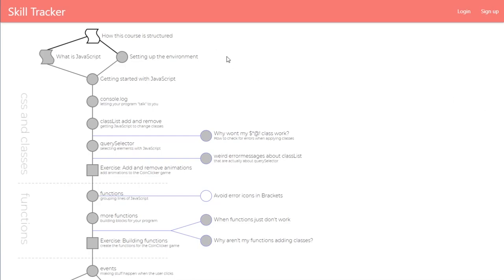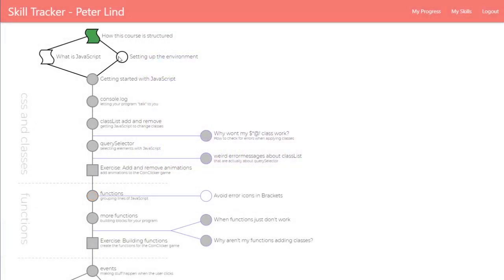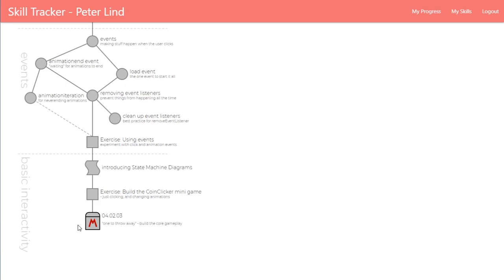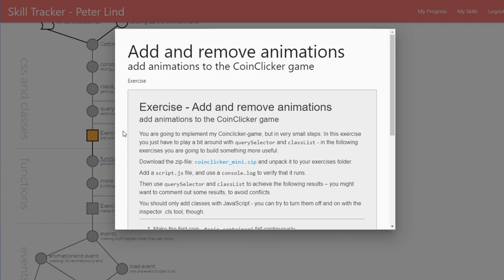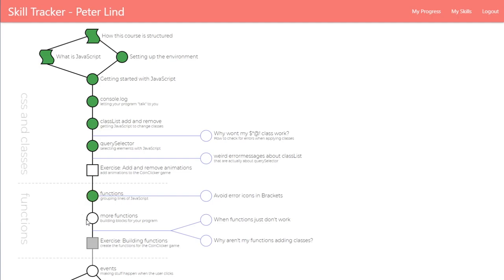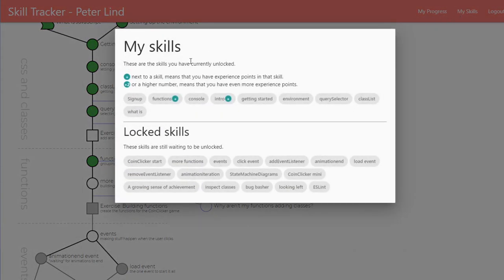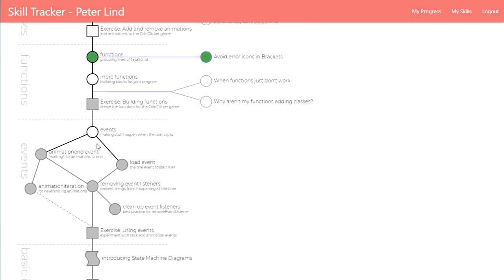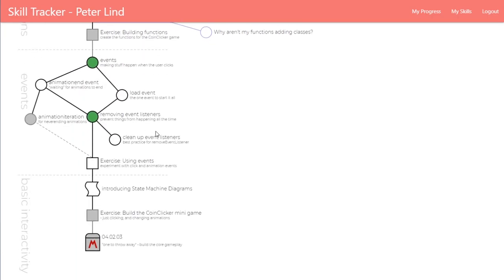00 01 How this course is structured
I introduce the Skill Tracker, that is used throughout this course.

and create an account